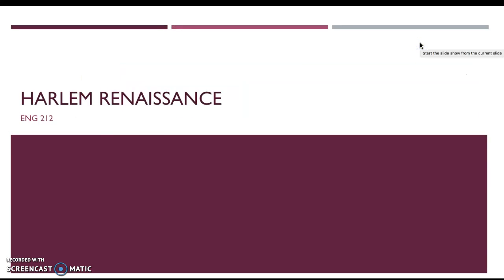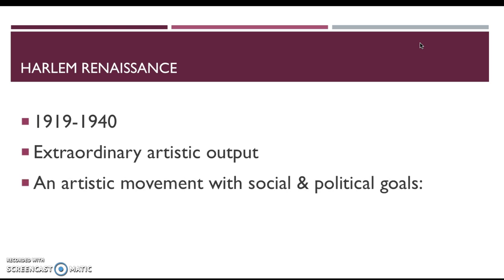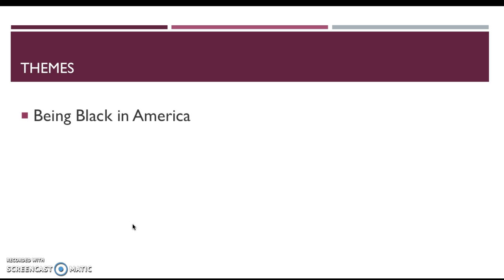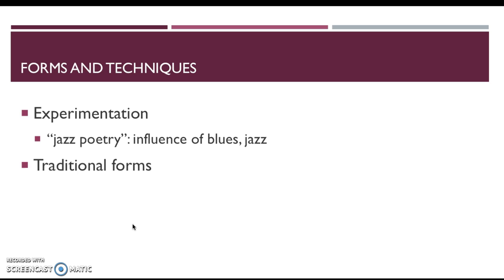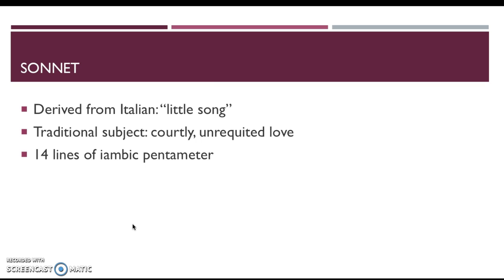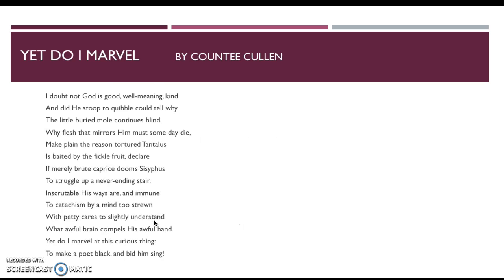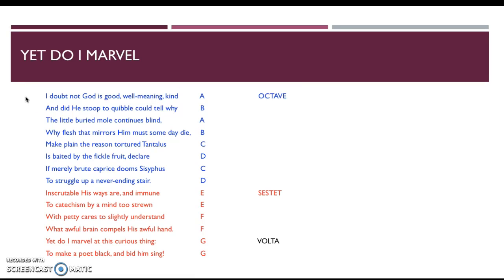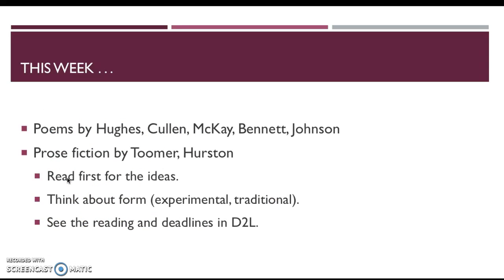Harlem Renaissance ENG 212